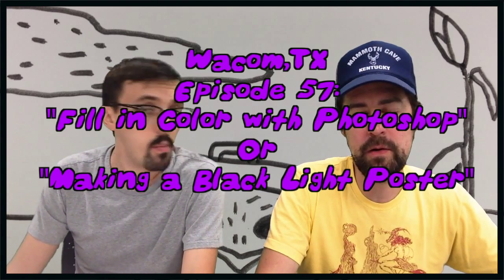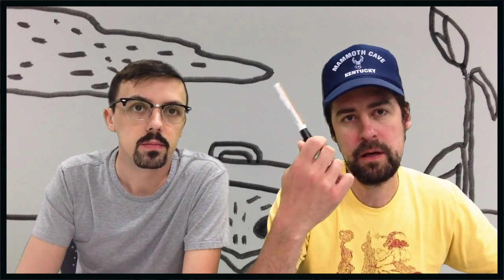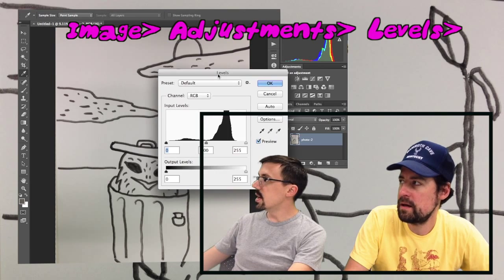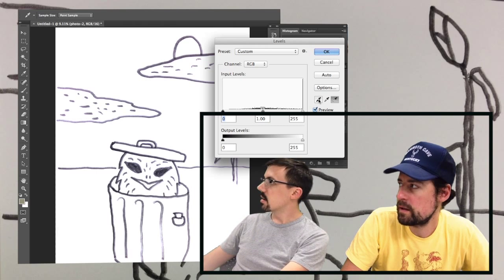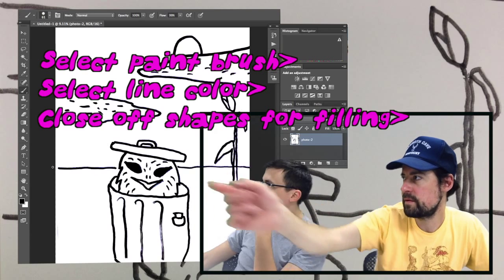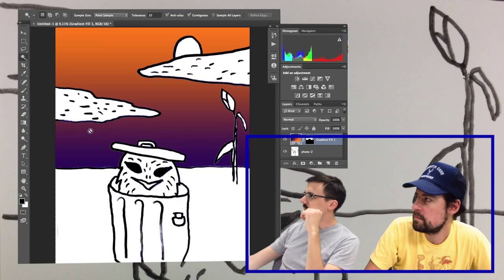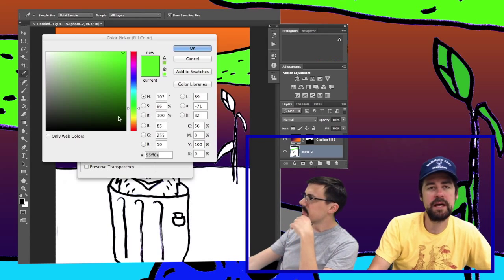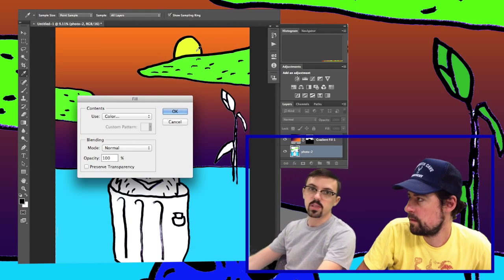Wacom, TX Episode 57: "Fill in Color with Photoshop" or "Making a Black Light Poster"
WACOM, TX is an artist's comedy HOW TO comedy channel. Professional Artists Chris Kerr and Jay Meyers take you on a learning journey. They walk you through the steps of critiquing and creating fine art, and animation. Watch as they let the creative juices fly!

In this Episode Chris and Jay show you how to touch up a photo of a drawing and how to use quick keys to fill in color on that a drawing. Watch this and learn how to turn a hand drawn picutre into a black light poster.

Current Wacom, TX theme song sampled from the single Pretty Pretty Paula courtesy of Christian Carpenter Fields.